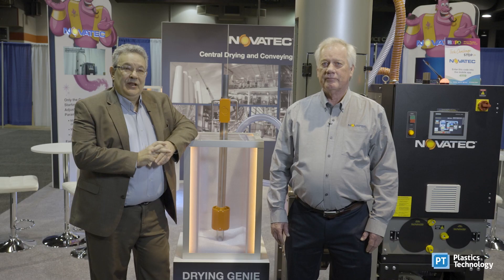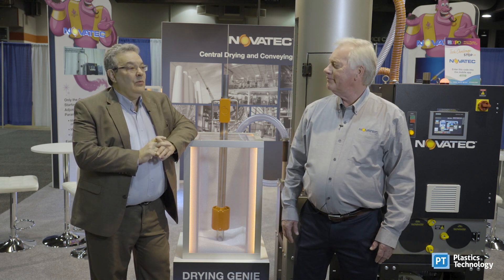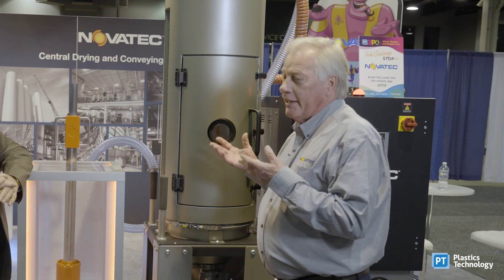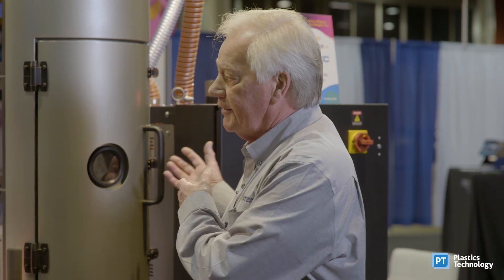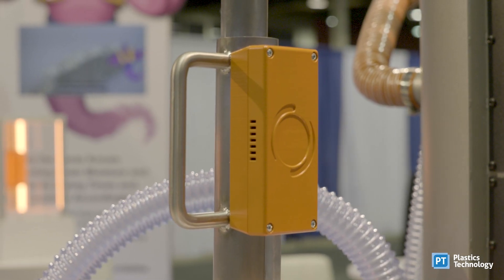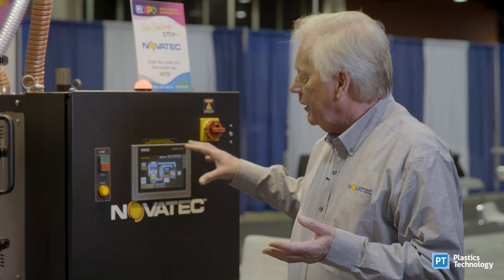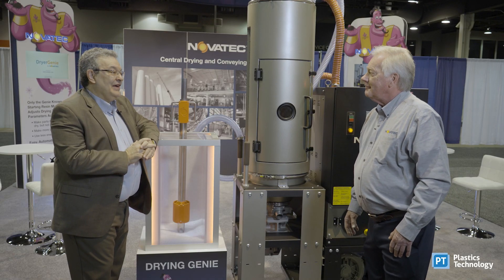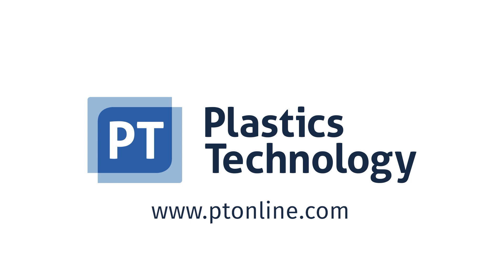Smarter Resin Drying Based on Moisture | New Technology in Plastics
Why is resin drying important? Is it time to rethink the time-tested practice of drying based on time? What about adjusting your drying parameters based on the moisture content of your resin, in real time? Plastics Technology Editorial Director Jim Callari and Novatec Drying Product Manager Mark Haynie discuss.